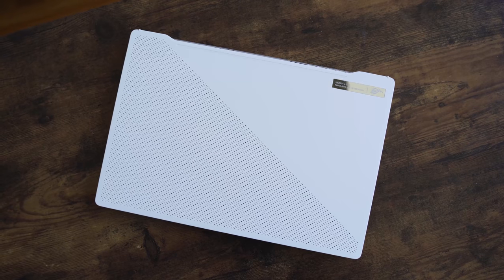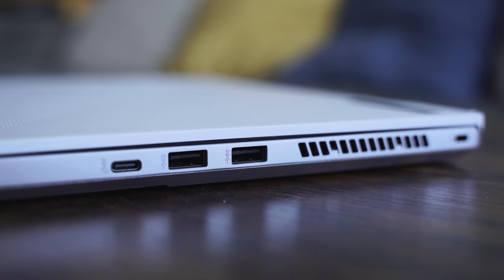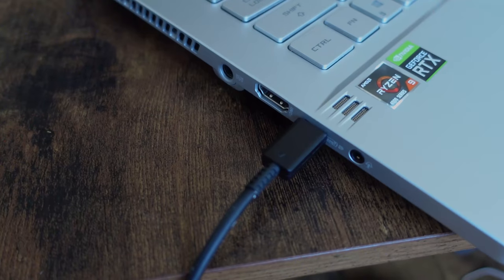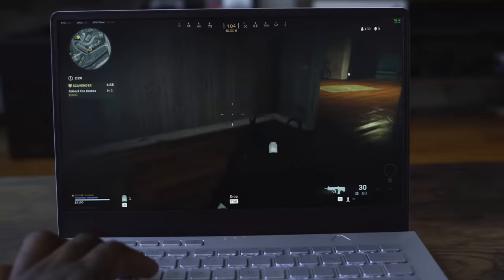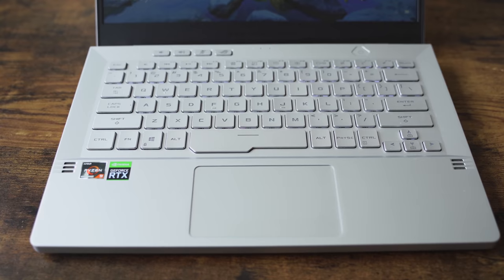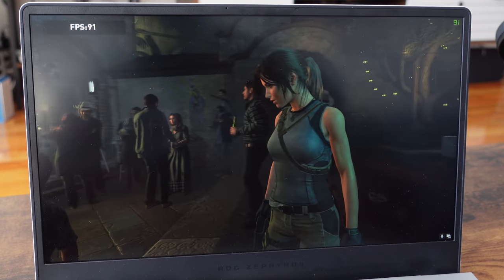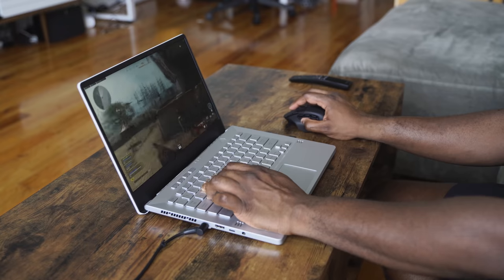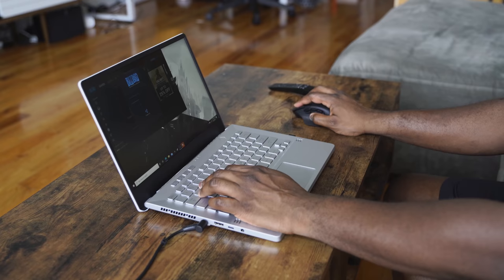Asus Zephyrus G14 | The Most Power Gaming Laptop!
Asus Zephyrus G14
The Asus Zephyrus G14 is a beast of a laptop and is powered by AMD 4000 series processor.